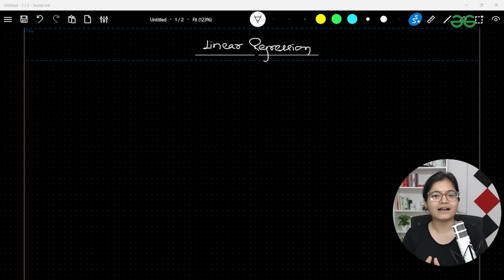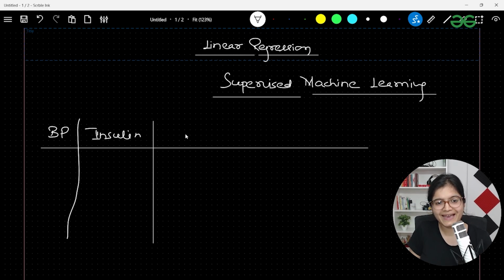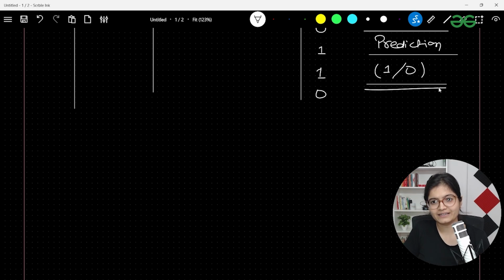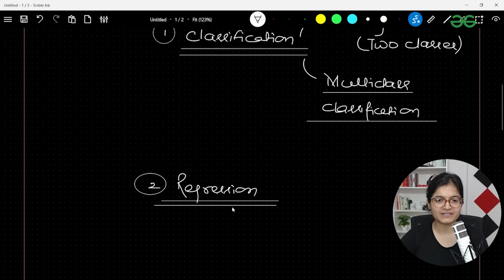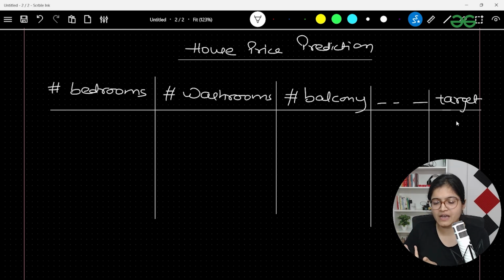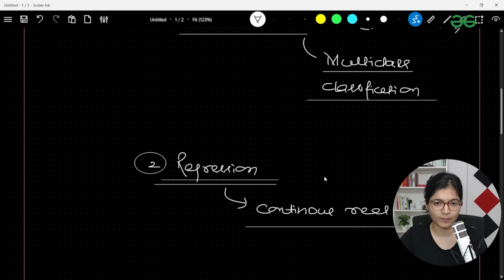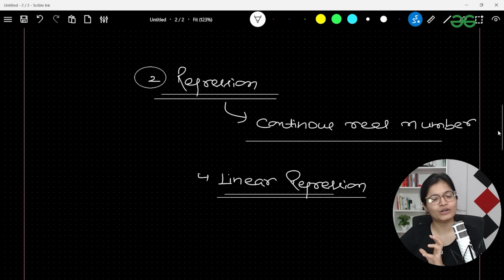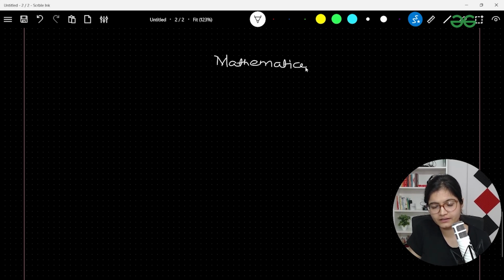Introduction to Linear Regression